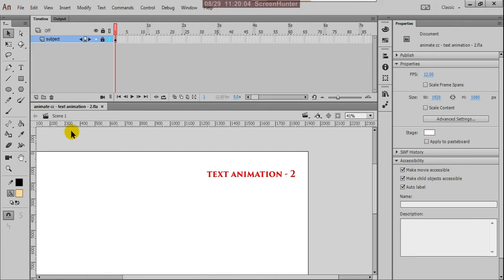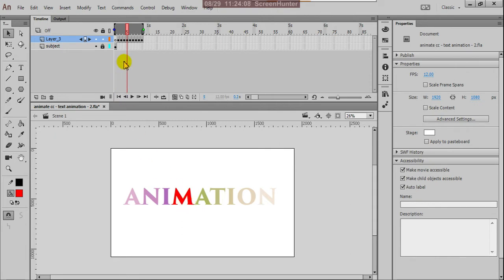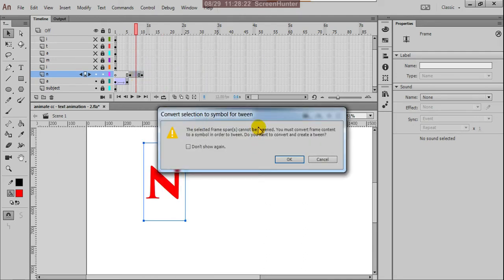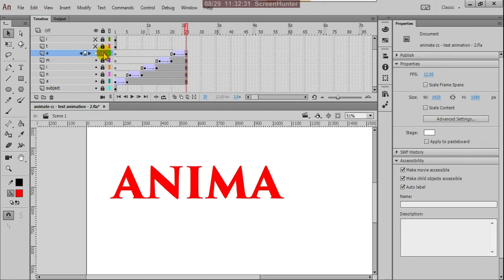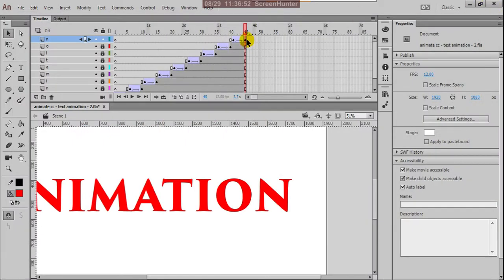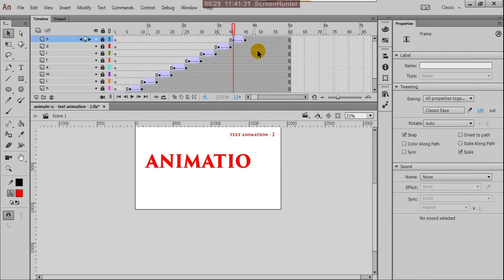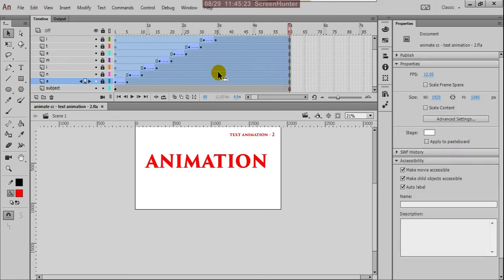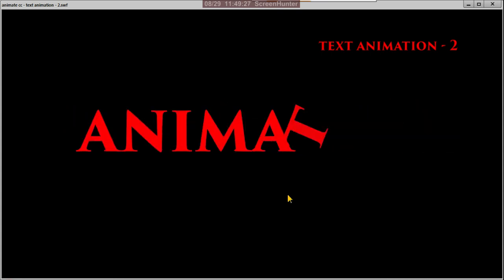animate cc - text animation 2